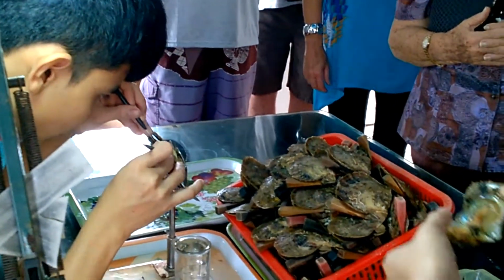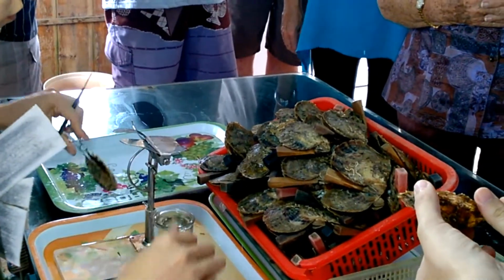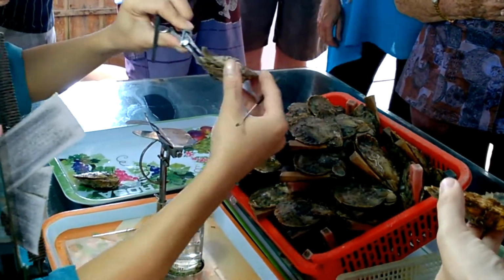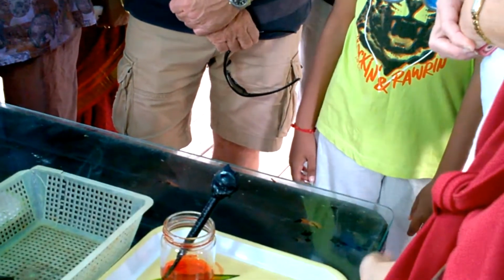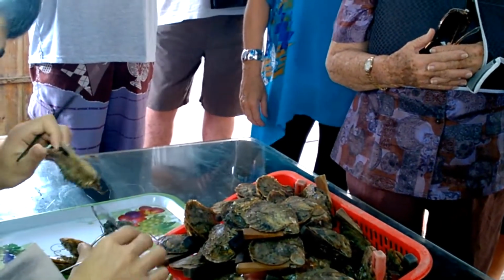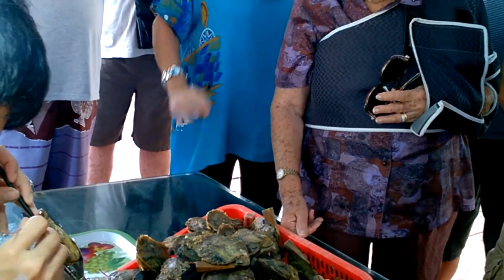5 Incredible things enjoyed by Mritul Nivas, 5yrs back at his first foreign trip with Fond Memories.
1. Halong Bay as known as a UNESCO World Heritage Site is famous because its stunning limestone mountains raising up from emerald waters that formed from thousand years ago. HALONG BAY LUXURY CRUISES stay.
1.1 Pearl Farm in Halong Bay- Pearls are naturally unique ‘gemstones’ produced inside a living creature (Mussels) and have been a symbol of beauty for hundreds of years. Those interested in pearls and how they are acquired are in luck as Ha Long is home to a thriving pearl farm, and it has opened its doors to the public. The pearl farm is located near the Vung Vieng fishing village and is about 24 kilometers (15 miles) from the center of Halong city.

2.  Sun World’s Ba Na Hills resort is located nearly 1,500 meters above sea level and roughly half an hour west of the central Vietnamese city of Da Nang, a coastal city of over one million people known for its sandy beaches, French colonial history, and proximity to the ancient city of Hoi An (a UNESCO World Heritage site). Ba Na Hills gives visitors yet another reason to visit Da Nang.
The Ba Na Cable Car, an extraordinary, European-built system that holds the world record for the longest nonstop single-track cable car ride, at over 19,000 feet in length.

3. The biggest ice rinks for Ice Skating are situated in Hanoi at the Vincom Mega Mall and in Ho Chi Minh at the Vincom Mega Ice rink mall.

4. Da Nang, a beautiful city, with plenty to do and see. It's an ideal travel location in Vietnam and perfect for your tandem skydive. A parachute canoe is an an attractive sea sport that attracts many visitors who love "thrills" from adventure entertainment games. It is not difficult to find canoeing service for parachutes on My Khe beach.

5. Vinpearl Aquarium is the largest, most modern and the first underground aquarium in Vietnam situated in the Vincom Mega Mall Times City. With a capacity of 3 million litres of water, this aquarium is home to thousands of sea species. Some rare creatures here are penguins, otters and seacows. Families and those interested in learning about some gorgeous marine ecosystem should head here